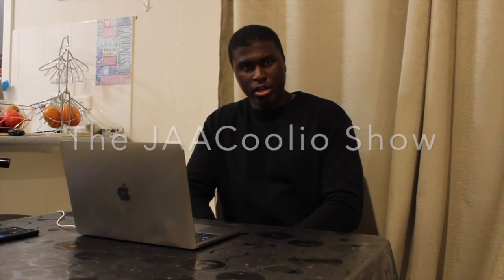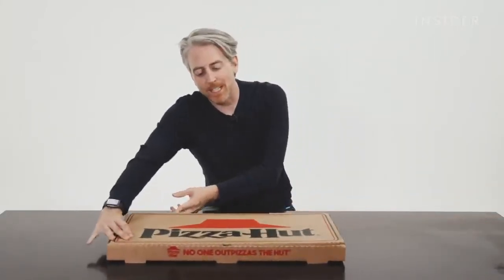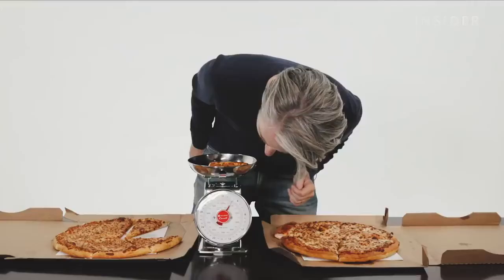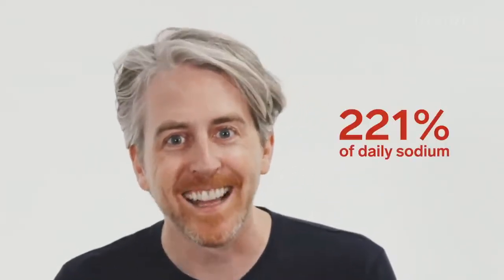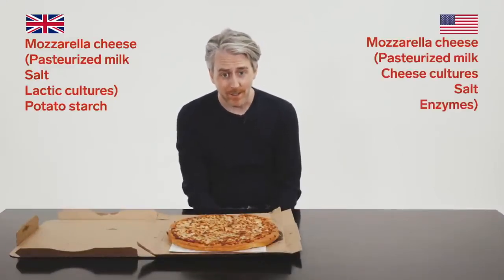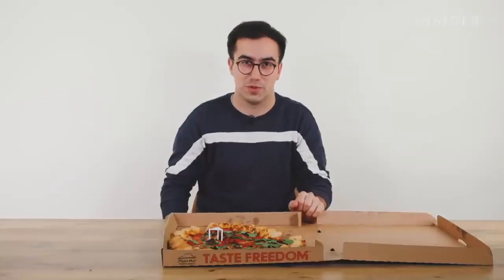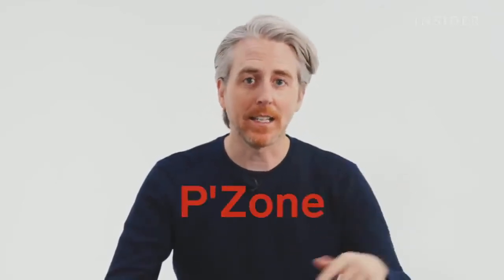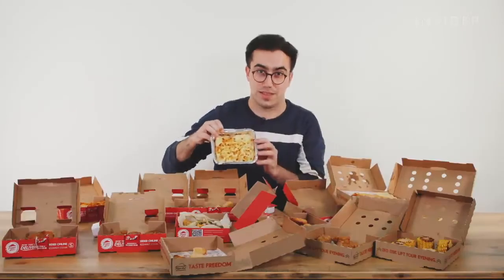US vs UK Pizza Hut | JAACoolio's reaction EP.10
In this episode, I react to another Food Wars video from Food Insider my favorite people that do food reviews. The video I reacted to was US vs UK Pizza Hut.